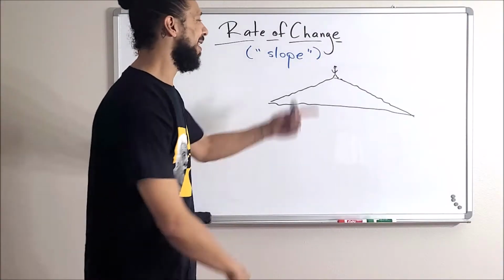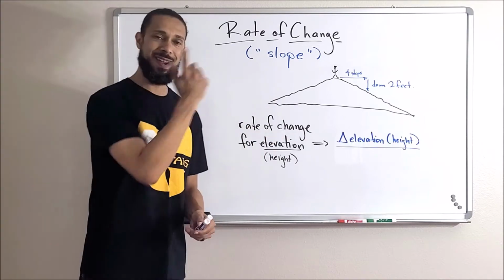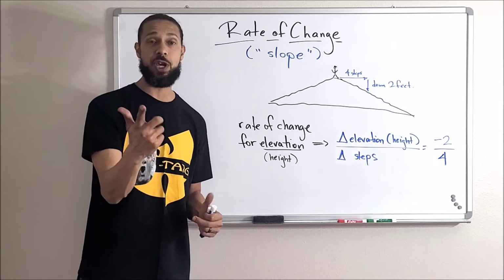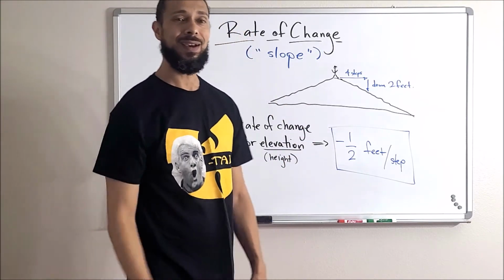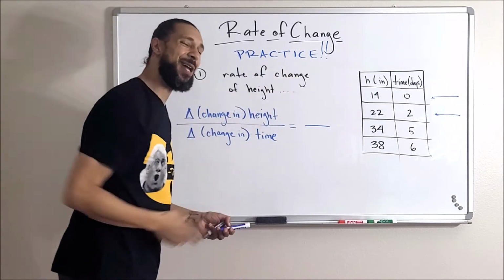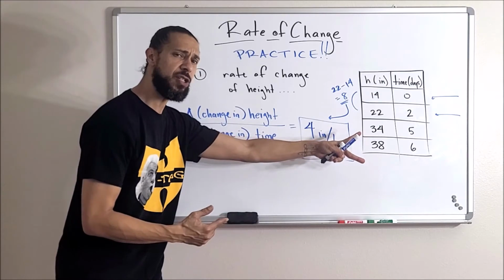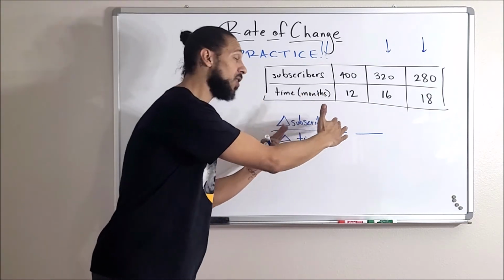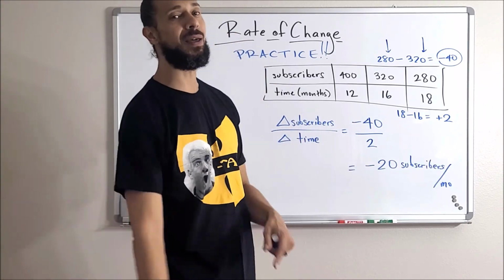5 Minute Math: Algebra - Rate of Change (Slope) Part 2 + PRACTICE!!